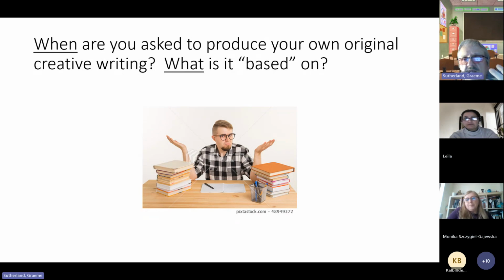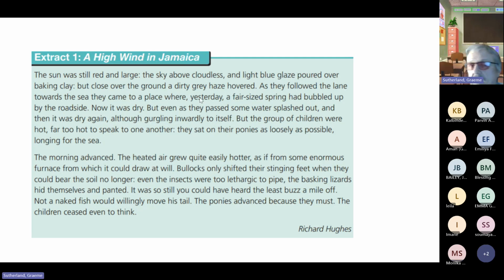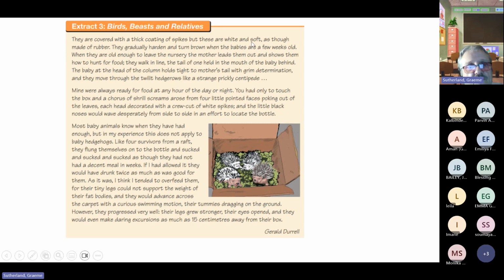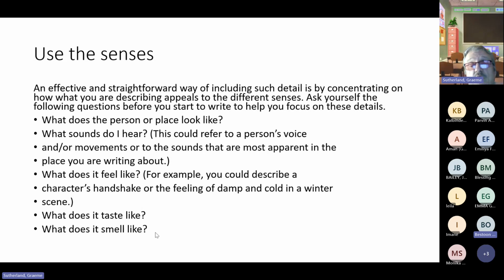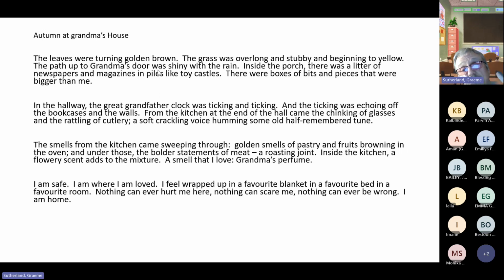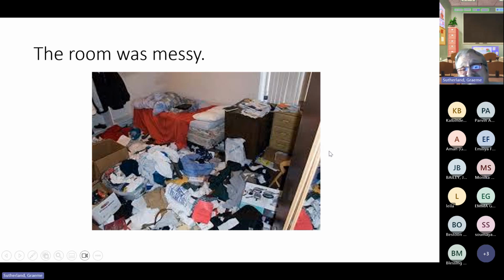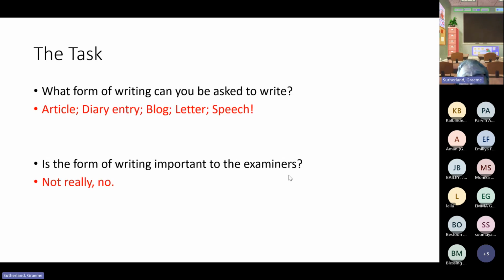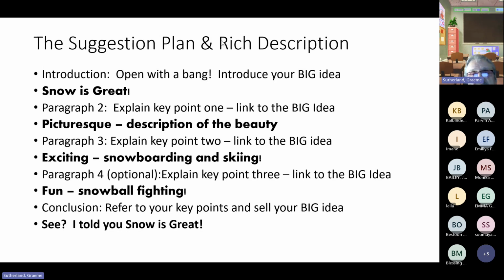Creative Writing: GCSE Additional Revision session 1